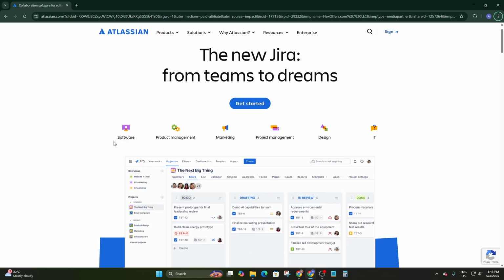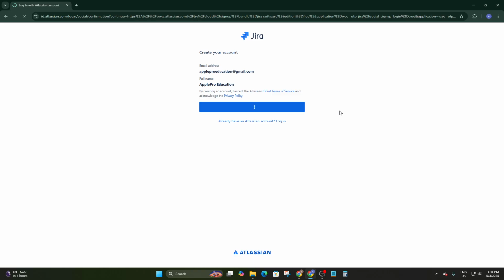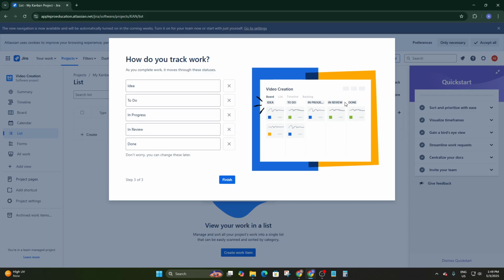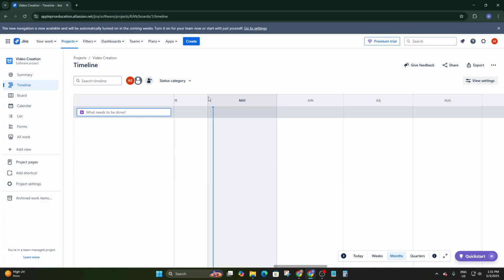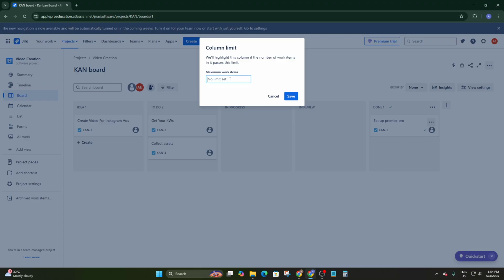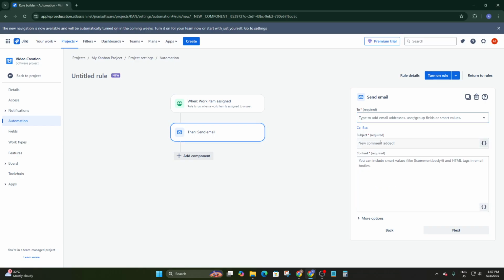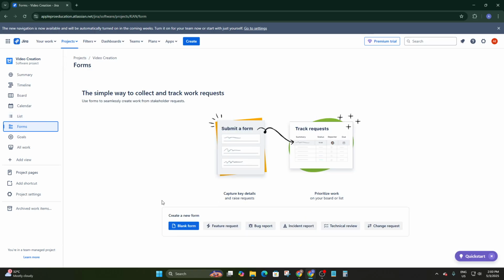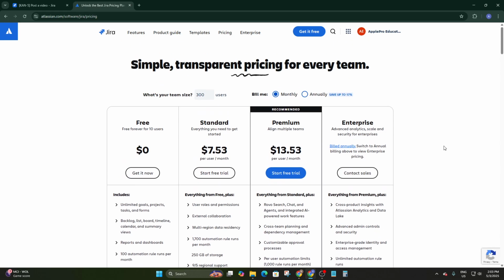How To Use Jira Software For Beginners Jira Project Management Software - 2026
In this video, you’ll learn how to use Jira software for beginners and get a step-by-step introduction to Jira project management software. Whether you're new to Agile, Scrum, or Kanban boards, this tutorial covers everything you need to know to get started with creating projects, managing tasks, and tracking workflows using Jira.